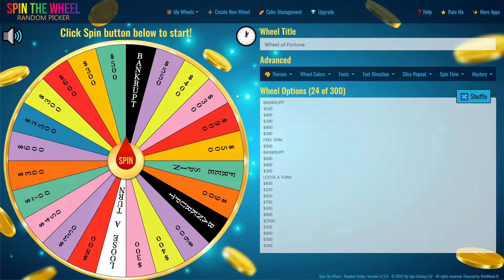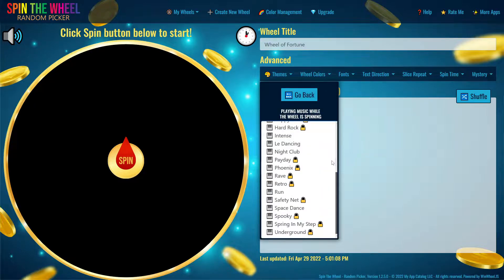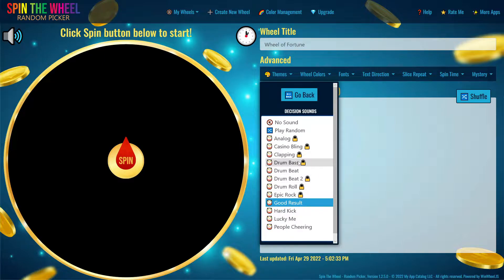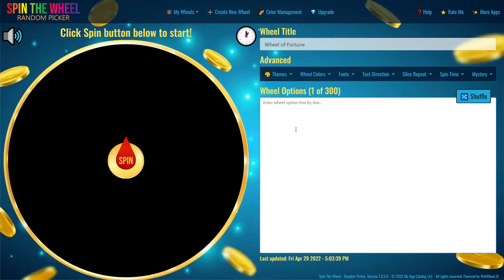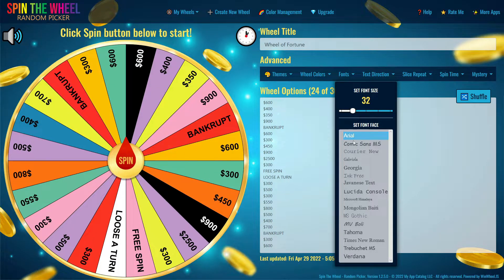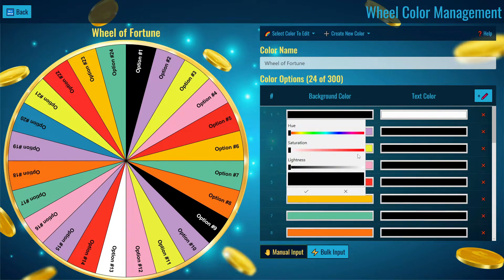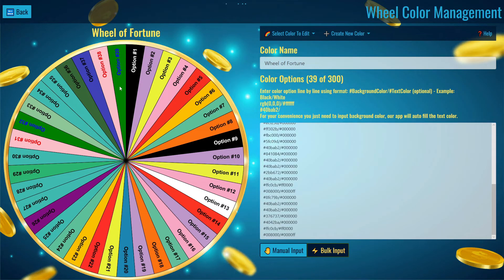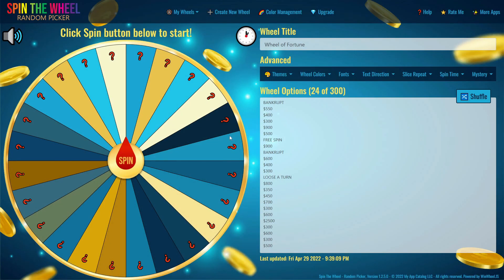Tutorial: Spin The Wheel - Random Picker app for Windows 10/11 (download FREE from Microsoft Store)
Spin The Wheel - Random Picker app for Windows 10/11.

App Description:

Are you having trouble making a decision? Allow us to assist you in making a decision in an entertaining way!

This Spin The Wheel - Random Picker app helps make your choices wisely. People like to decide what fate has for them and this is the perfect option. Our app allows users to create many wheels to their own desires, for the love of adventure of the wheel picking their dinner or names for a game or a random activity, chores or number.

If you want an answer to your question, simply use our best well-made spin the wheel with many different options and tools that allows users to customize and decorate their personally own designed wheel.  You can choose different themes and different music that best fits you. The app is free and can be used by many different users around the world.

Every time you spin the wheel the result is calculated and chosen at random, regardless of how hard or easily the wheel was spun.